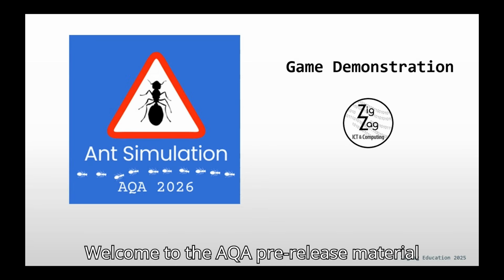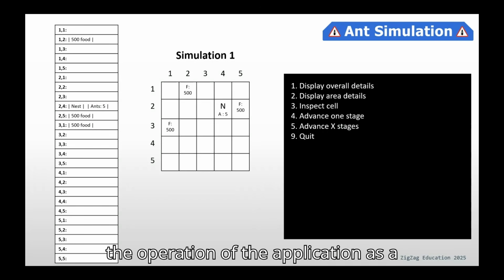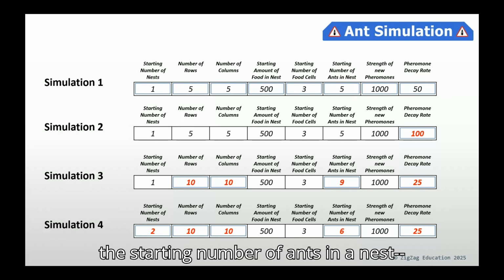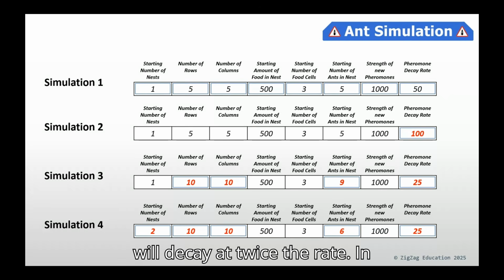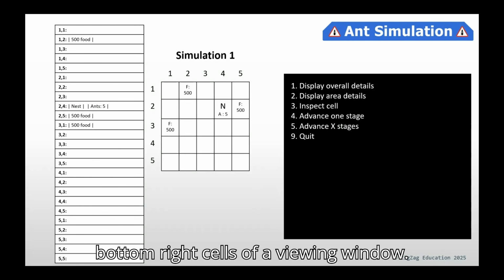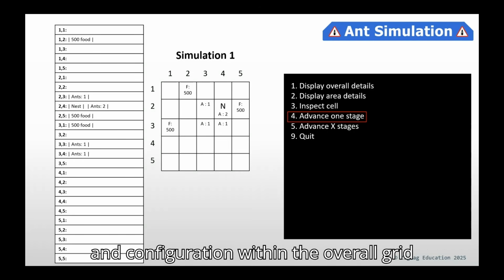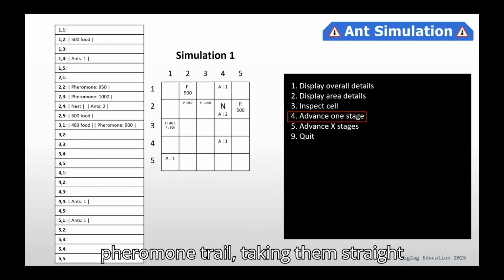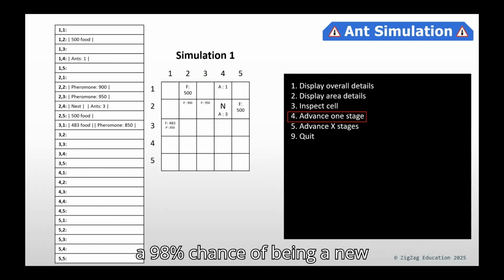AQA "Ant Simulation" A-Level Computer Science 2026 | Pre-Release | Paper 1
AQA A-level computer science paper 1 | Zigzag Resources for pre-release 2026 Ant Simulation